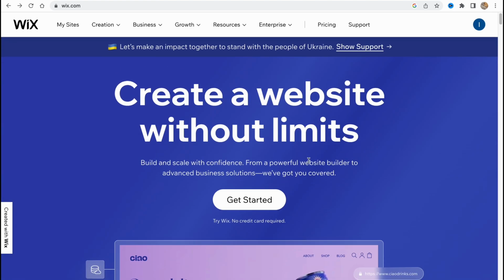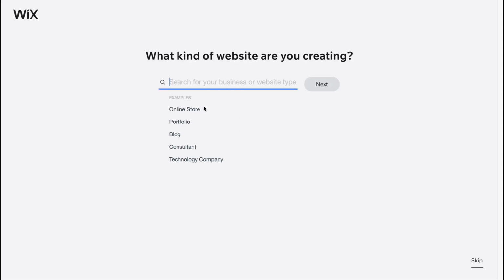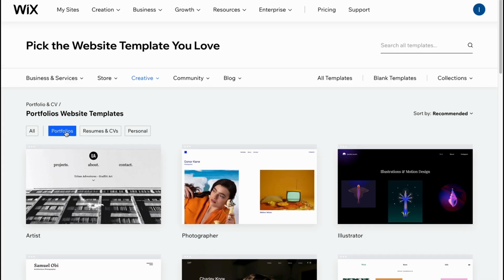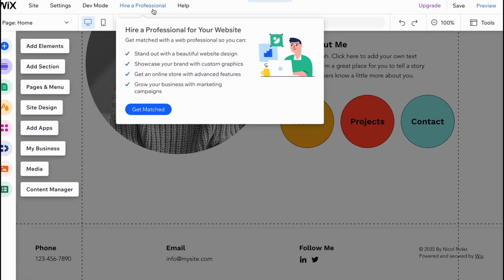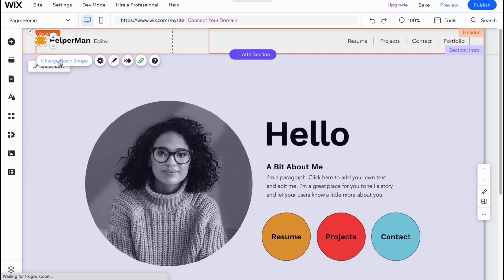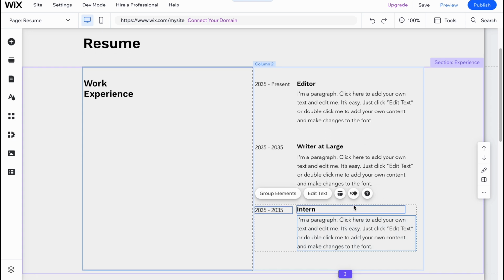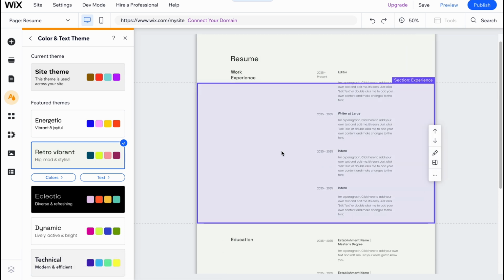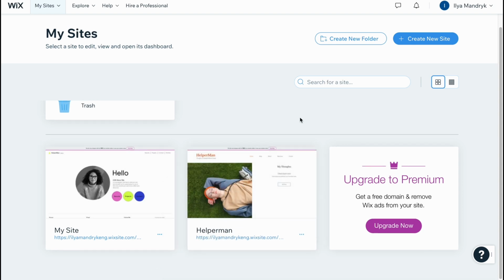Portfolio on WIX Tutorial for Beginners | How To Create Portfolio Website Using WIX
"Portfolio on WIX Tutorial for Beginners" is a video tutorial that teaches users how to create a professional portfolio website using WIX, a popular website builder platform. This tutorial covers all aspects of website creation, including how to choose a template, how to customize the layout and style of web pages, how to add and organize content such as images and videos, and how to optimize the website for search engines. The tutorial also includes an overview of the various features available on the platform, such as mobile responsiveness, e-commerce functionality, and third-party integrations.